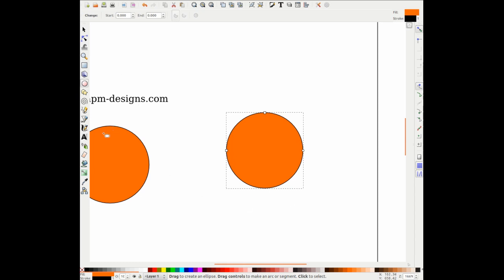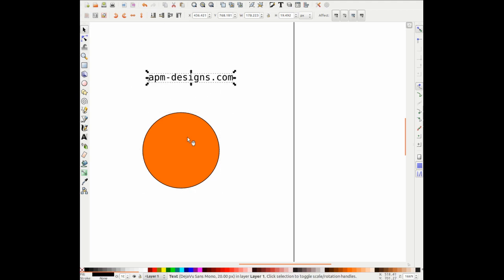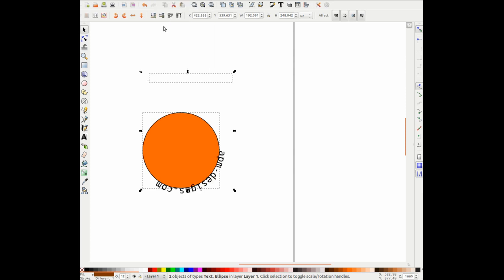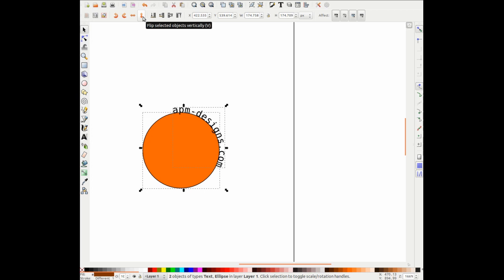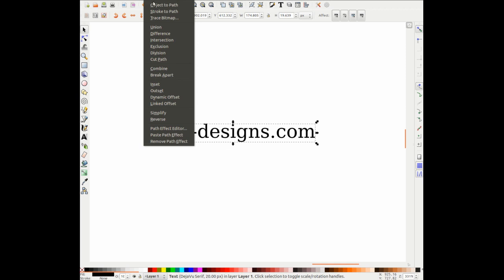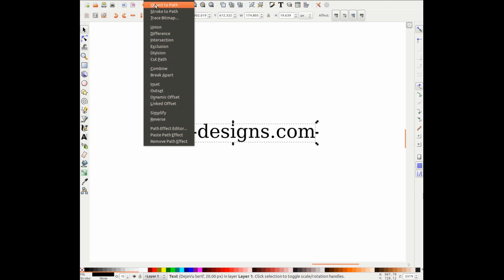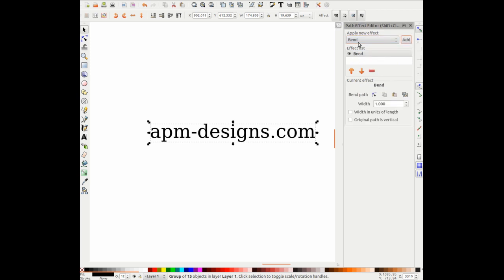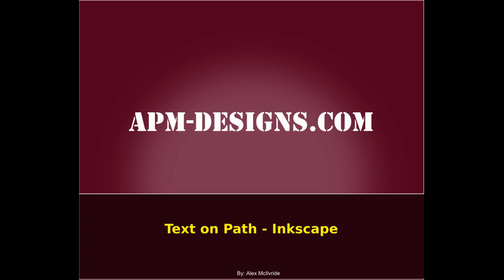Getting Text To Follow A Path For Your Illustrations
Here we discuss the common method of assigning text to path on a circle using Inkscape, where the text effectively follows the contours of the circle (whether inside or outside the circle)
We also demonstrate how to manually manipulate a text shape using the Bend feature on Inkscape.

Hope this comes in handy